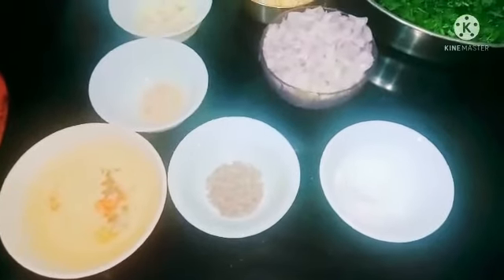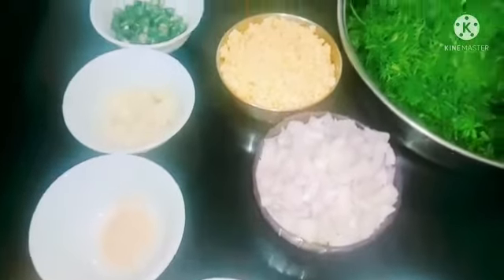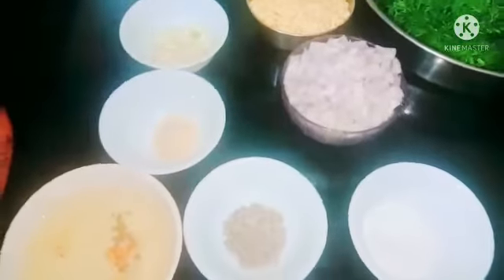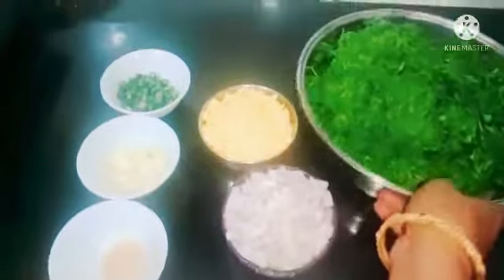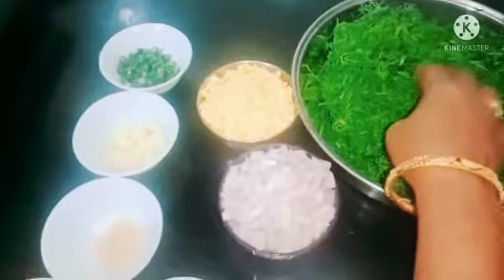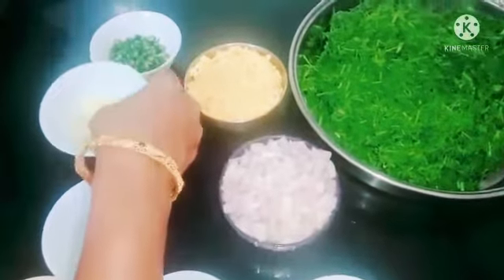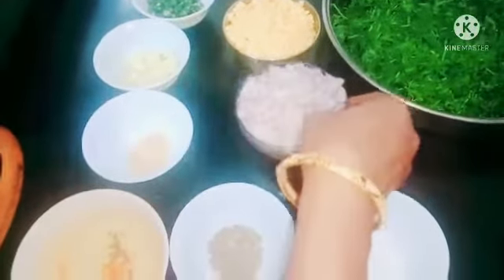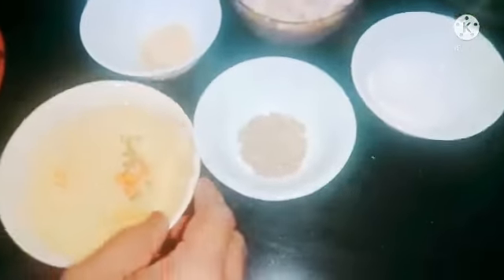Shepu Chi Bhaji With Moong Dal | मुगाची डाळ घालून तयार केलेली शेपूची रुचकर भाजी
Shepu Bhaji is also known as Dil Leaves it has many medicinal properties so do try this recipe at home.

Ingredients:
Shepu
Onion
Garlic
Jeera
Oil
Moong Dal
Salt
Hing
Oil
Green Chili